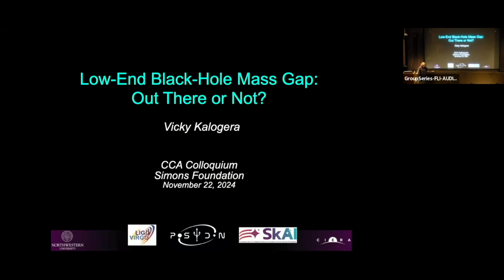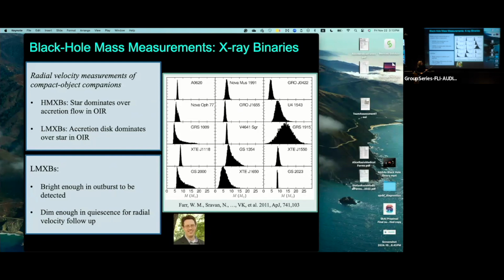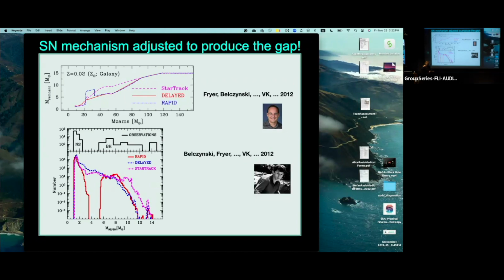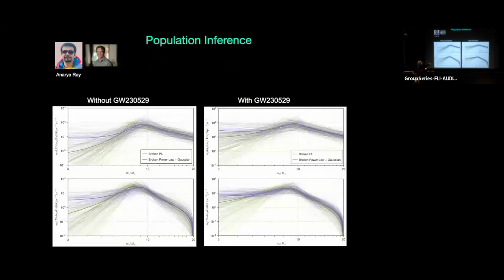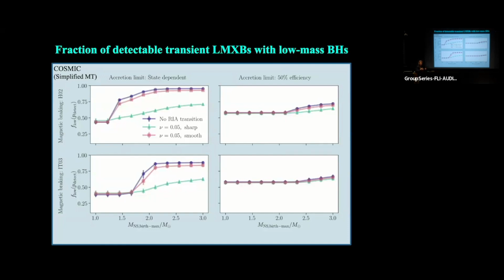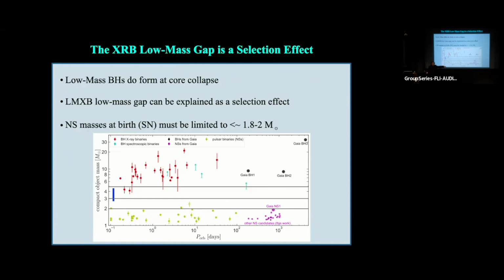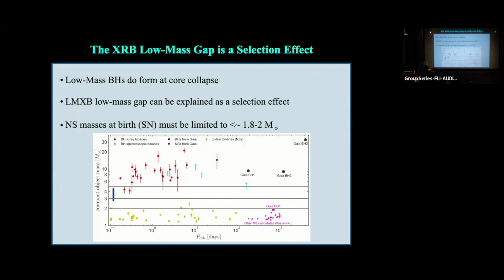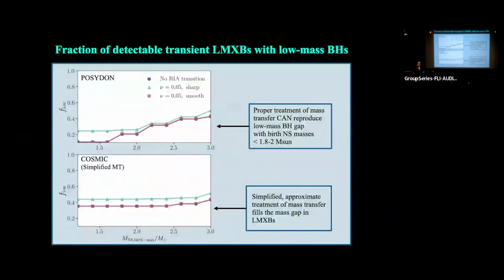Vicky Kalogera - Low-End Black-Hole Mass Gap: Out There or Not?